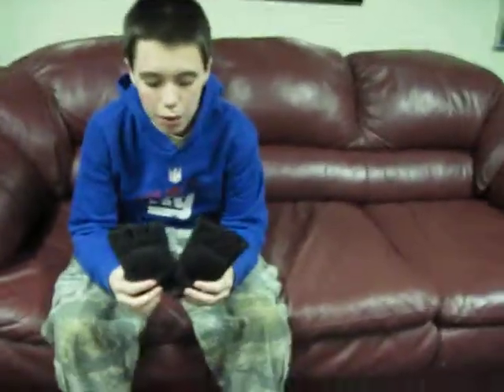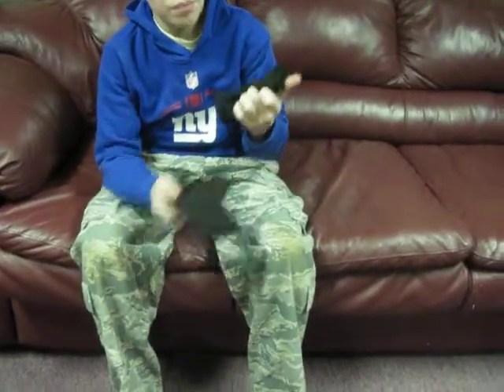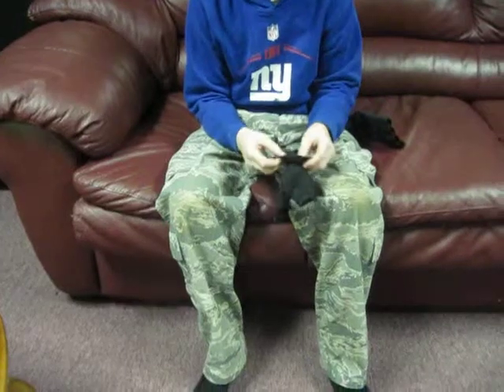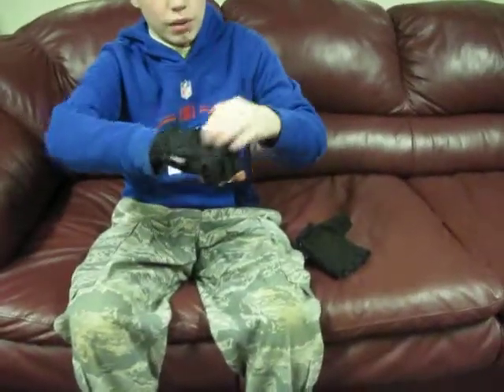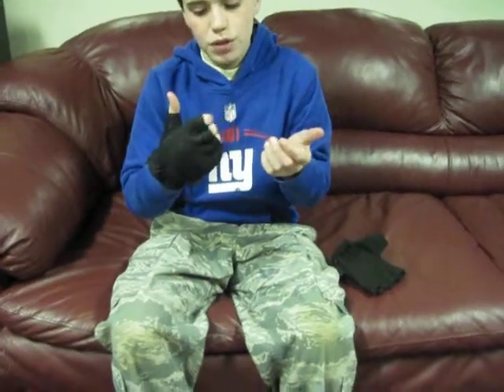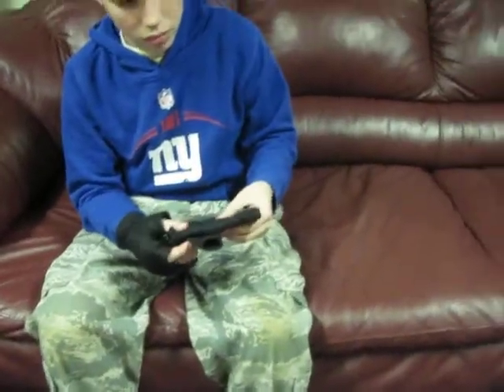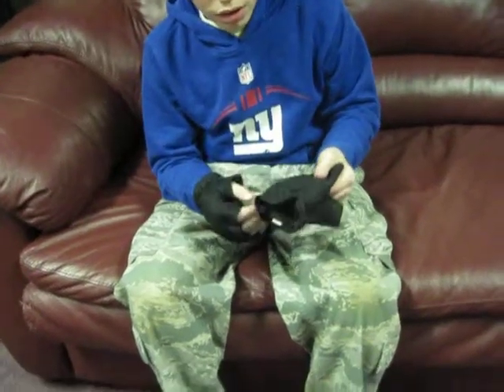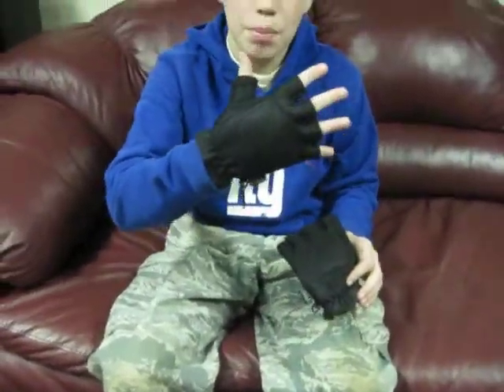VTAC Half Finger Gloves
Viking Tactical Half Finger Airsoft Gloves Review.